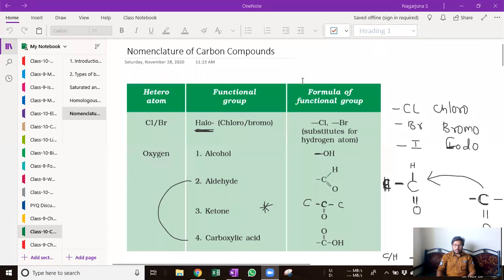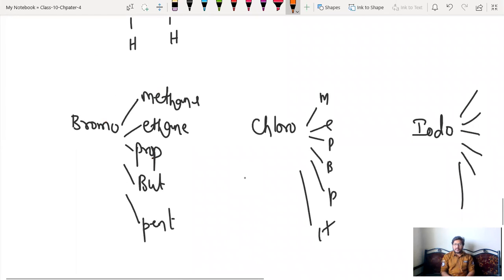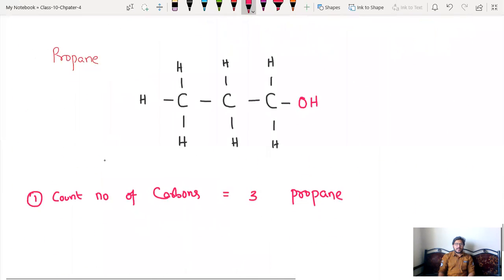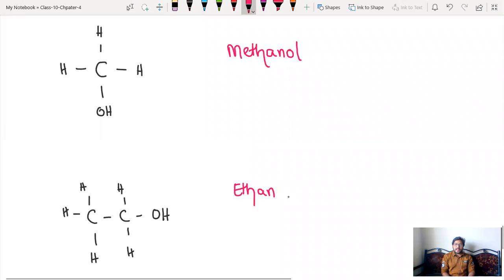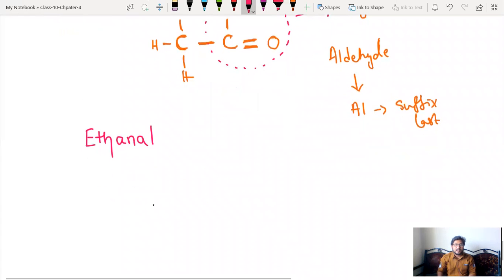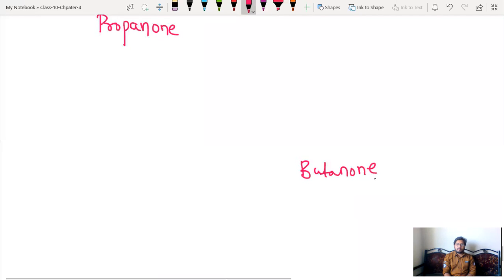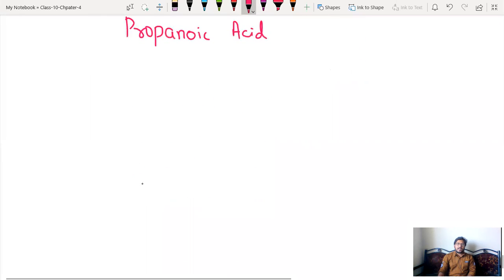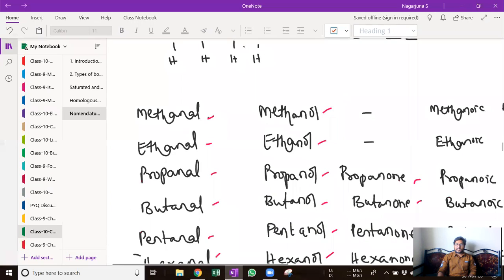Class 10 Carbon and its compounds lecture 6